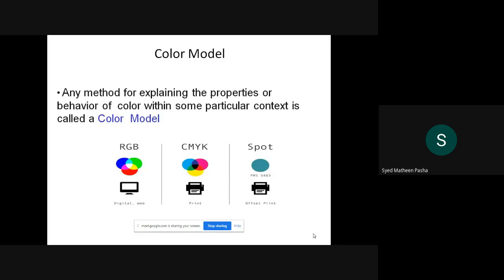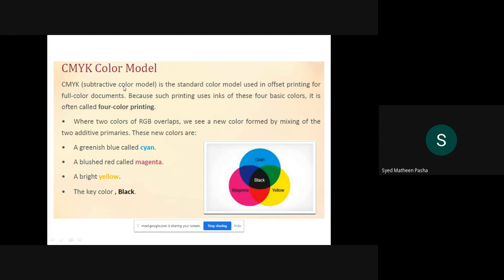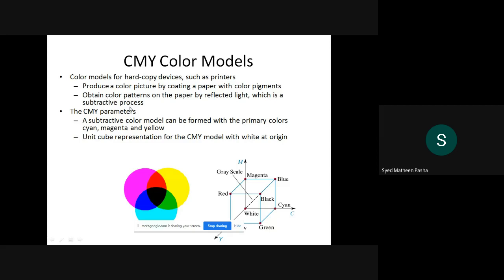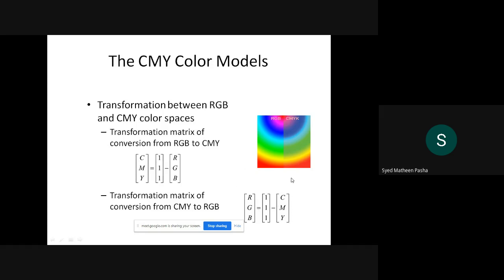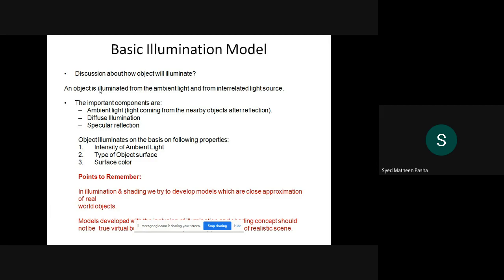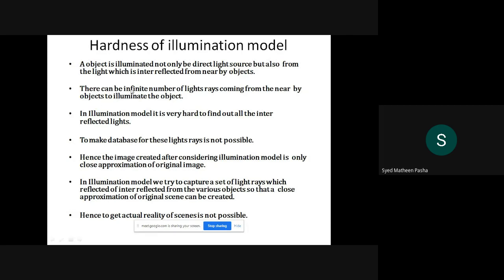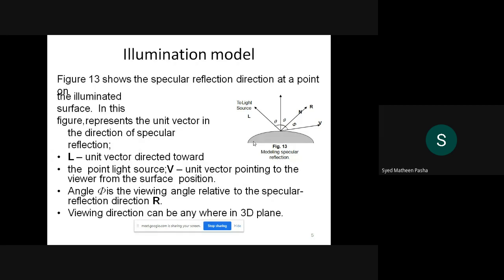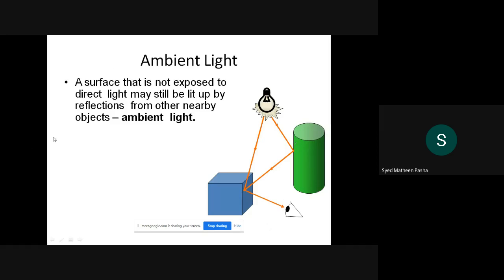Module 3- Color Models.